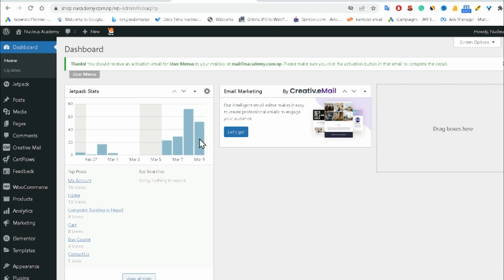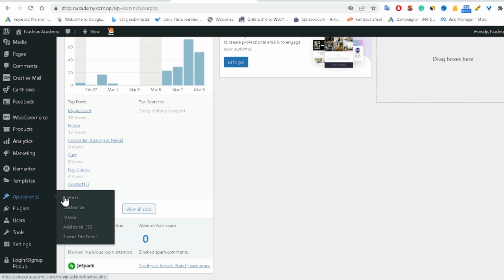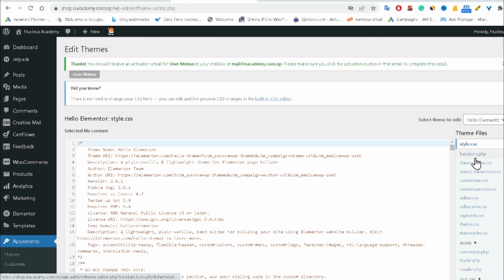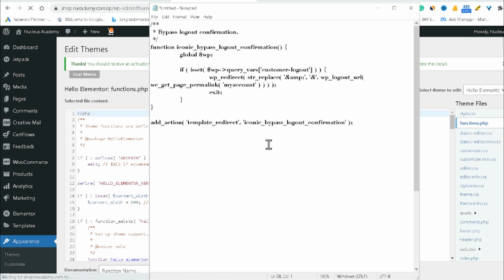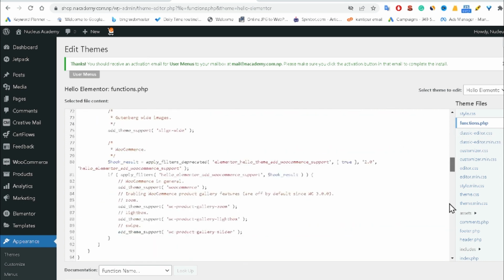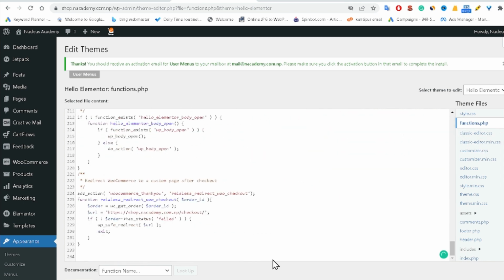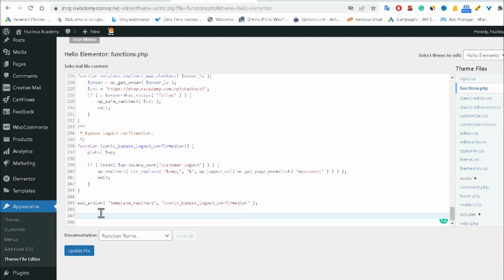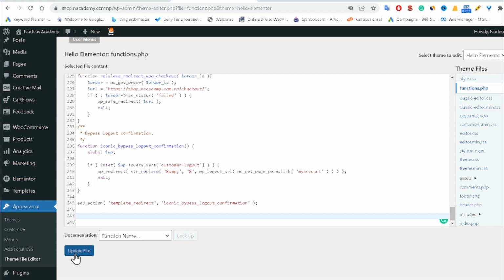How to bypass Logout Confirmation on Woocommerce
How to bypass Logout Confirmation on Woocommerce . how to make popup " Are you sure you want to log out? " in woocommerce?